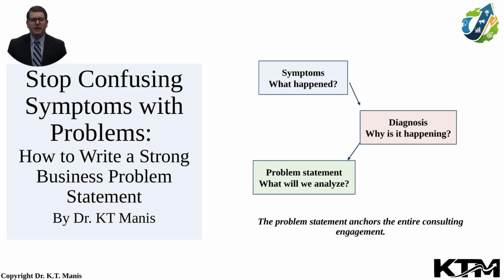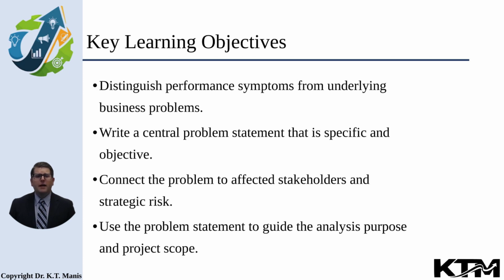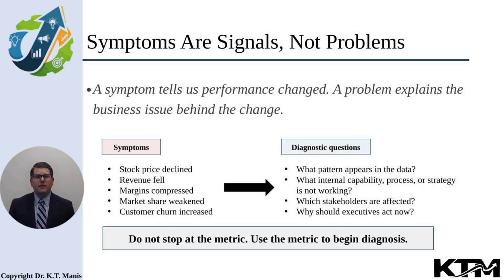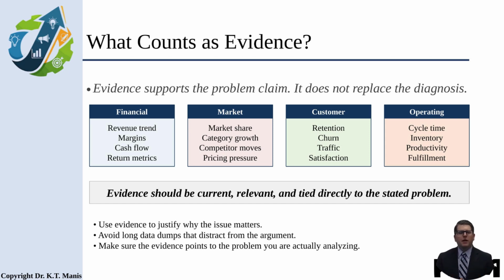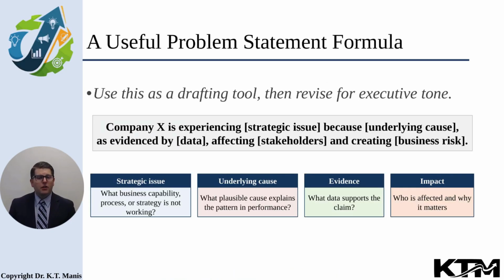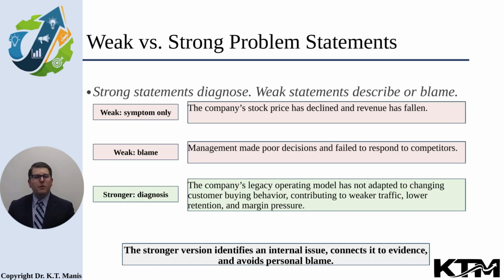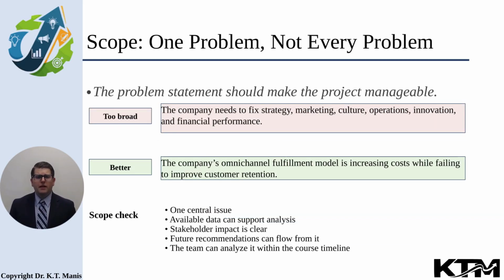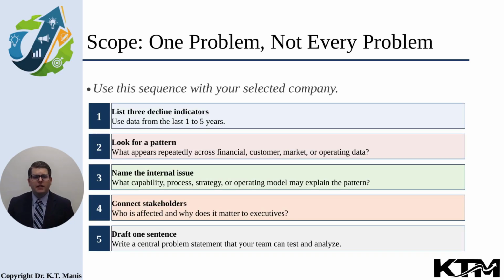Stop Confusing Symptoms with Problems: How to Write a Strong Business Problem Statement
Most weak business analyses fail because they confuse symptoms with the real problem.

Declining sales, falling stock price, lower margins, and customer churn are all signs that something is wrong. But they are not complete problem statements.

In this video, Dr. K.T. Manis explains how to move from surface-level business symptoms to a clear, evidence-based problem statement that can guide a consulting project, MBA capstone, strategy memo, case analysis, or executive briefing.

You’ll learn how to:
• Separate symptoms from underlying business problems
• Use evidence without turning your analysis into a data dump
• Identify the stakeholders affected by the issue
• Write with an objective, executive-level tone
• Keep your project focused on one central problem
• Draft a problem statement that is testable, useful, and strategically meaningful

A strong problem statement does more than describe what happened. It explains what needs to be analyzed.

Use this video if you are working on:
• MBA capstone projects
• Consulting-style business memos
• Case study analysis
• Strategic recommendations
• Executive briefings
• Business research projects

Chapters:
0:00 Why weak business analyses fail
0:35 Symptoms vs. real business problems
1:05 What a strong problem statement requires
1:45 Why symptoms are only signals
2:25 The root-cause ladder
3:05 What counts as useful evidence
3:40 Connecting the problem to stakeholders
4:15 A simple problem statement formula
4:55 Weak vs. strong examples
5:35 Writing with objective executive tone
6:10 Keeping the scope manageable
6:45 Final problem statement checklist